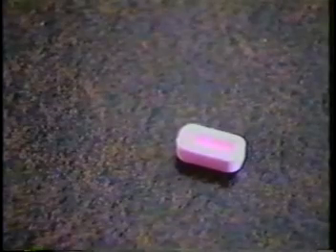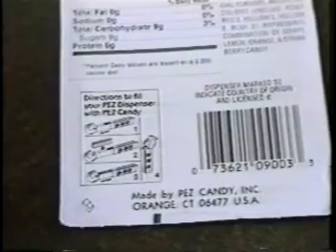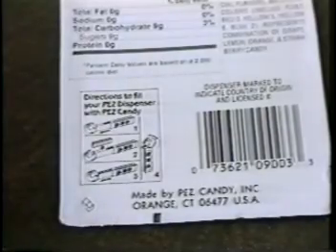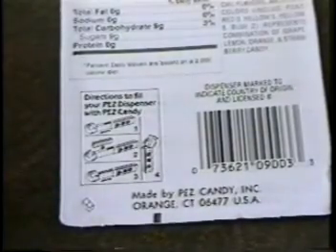How to load a Pez dispenser - from The IR Vault O' Crap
Informational and Entertaining (kind of)